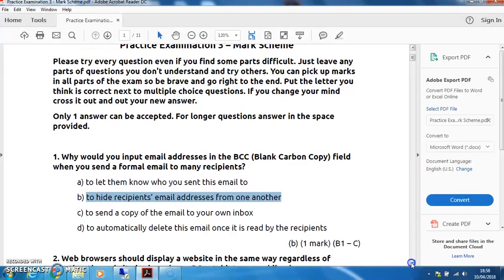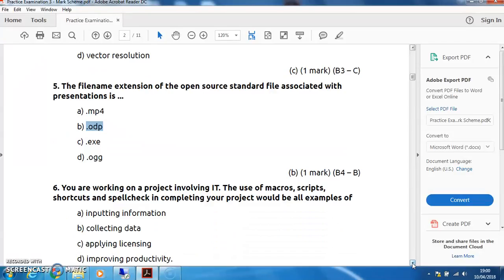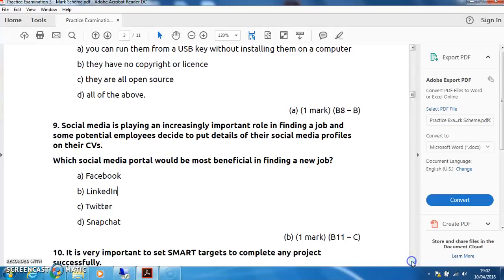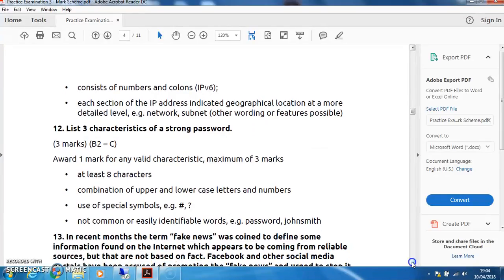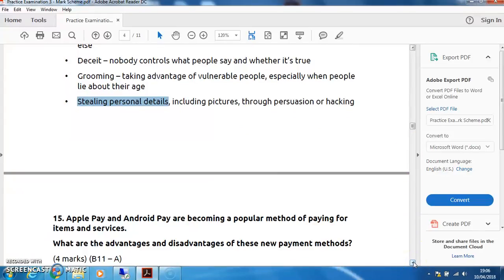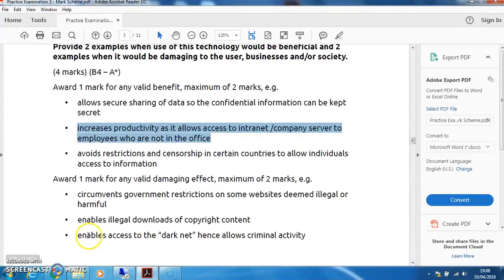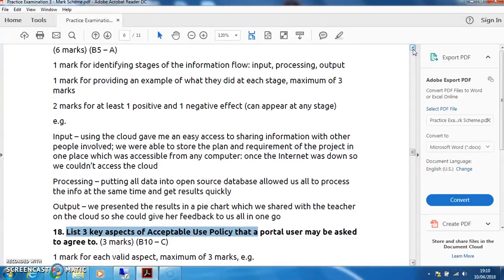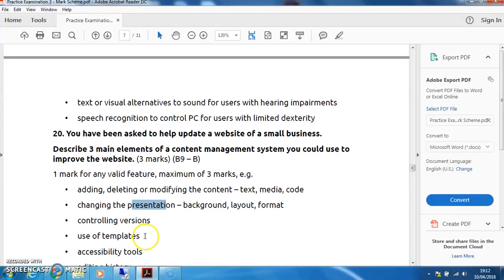Practice Exam 3 Part 1